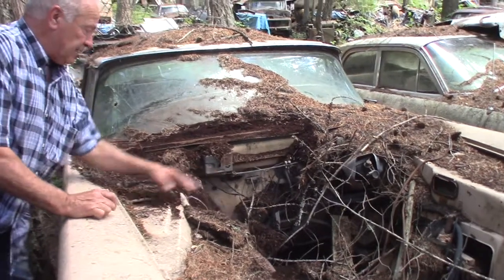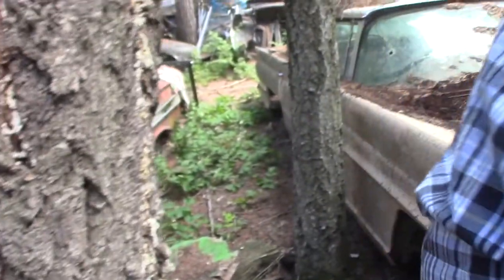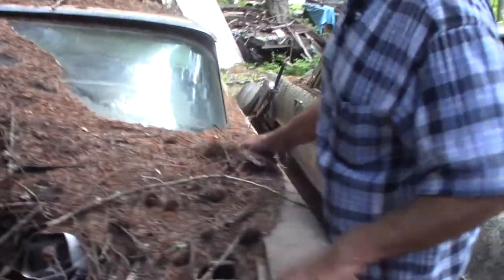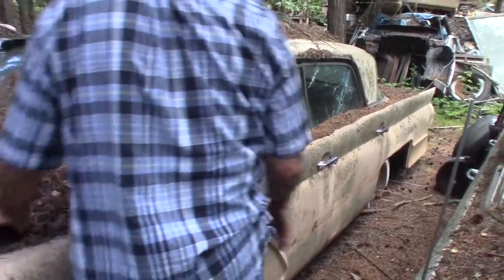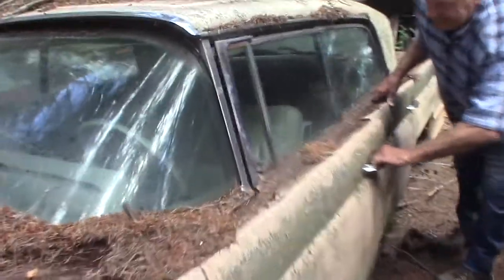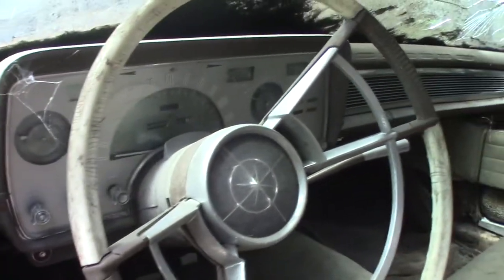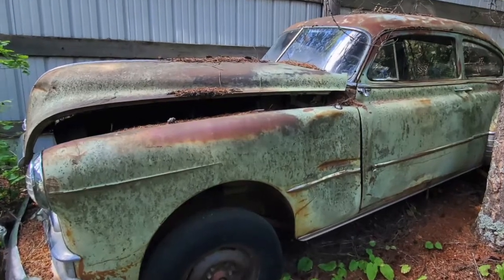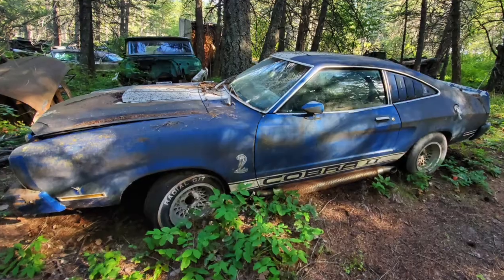1959 Lincoln Premiere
All cars owned by and for sale from Dale Stere. Please direct all inquiries to him.

These cars are located in Columbia Falls Montana but shipping East or West can be negotiated.

Instruments: Acoustic Guitar, Bass, Drums, Strings
Genre: Country & Folk
Mood: Romantic
Song: The Engagement
Artist: Silent Partner